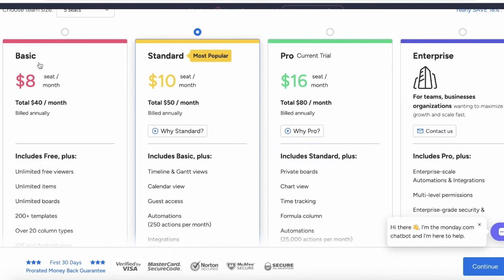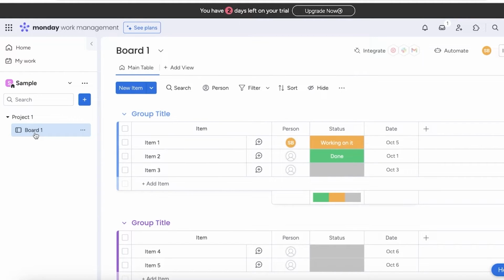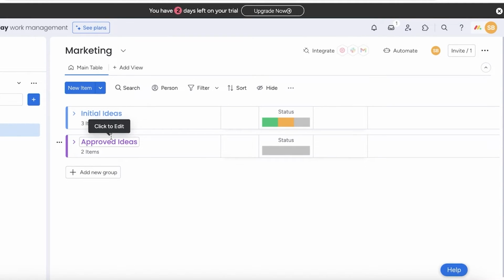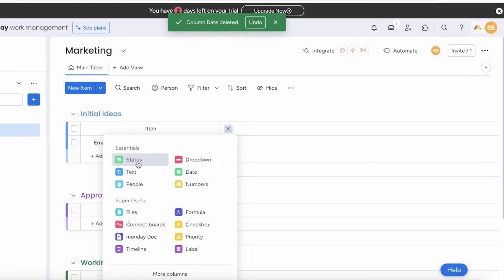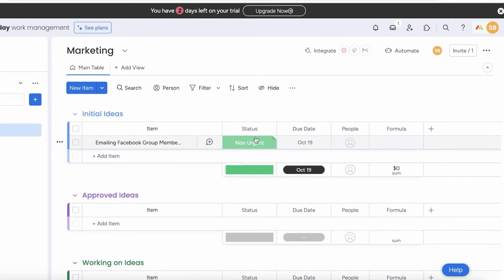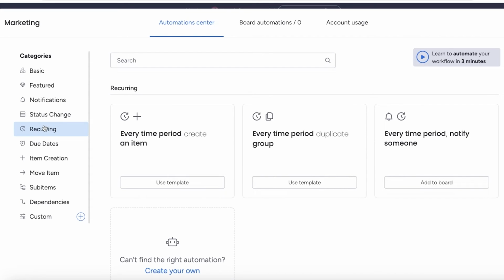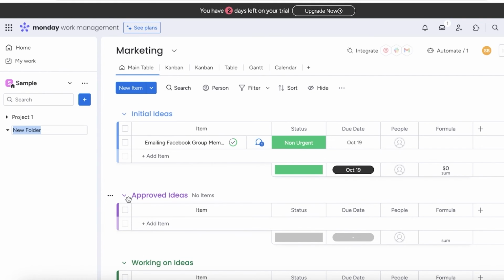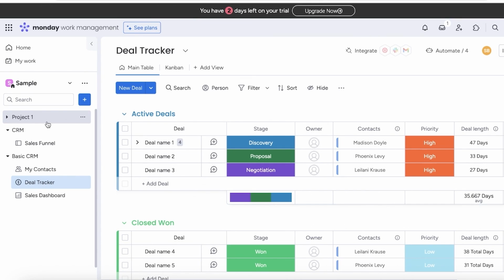Monday.com Tutorial for Beginners 2025 - How to Use Monday.com for Project Management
Monday.com Tutorial for Beginners 2024 - How to Use Monday.com for Project Management

in this complete monday tutorial for beginners I will show you step by step how you can use monday for project management. If you want to keep an organised workflow, a project management tool is essential. there's many on the market, I consider monday the best one which is why I want to show you how this project management tool works.

Kind regards,